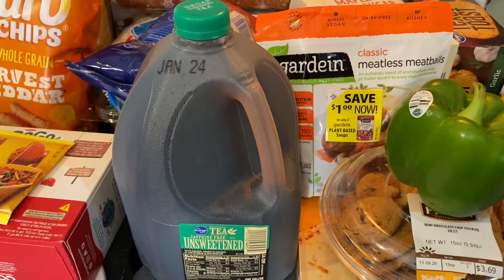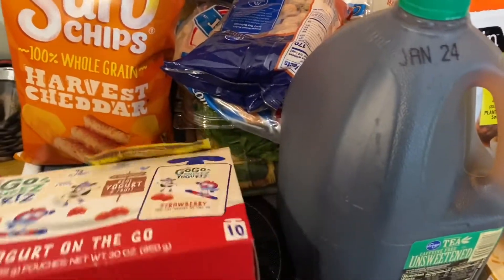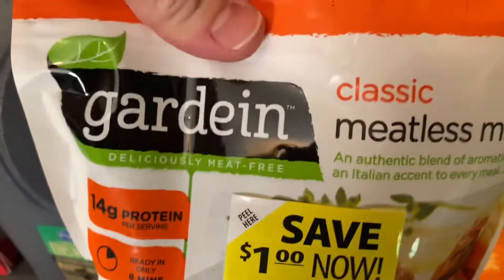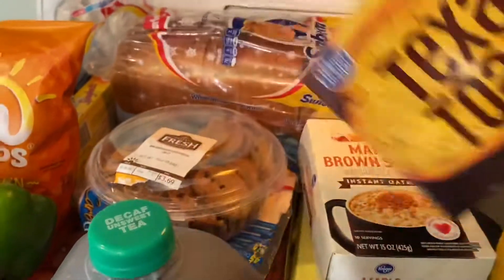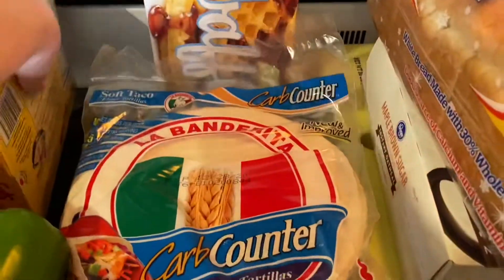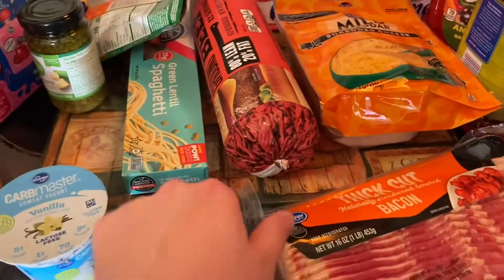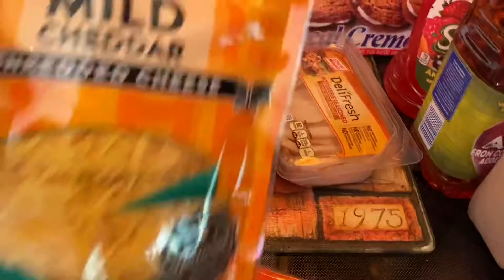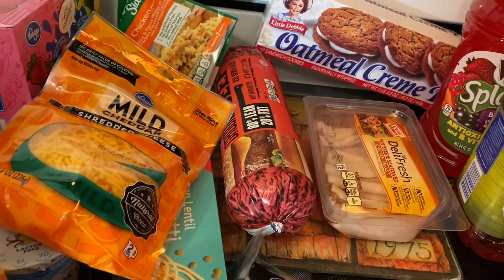Weekly Grocery Haul Family of 4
Hello, thanks for stopping by! Today I am showing you my weekly grocery haul for my family of 4. This haul is from Kroger. I hope you enjoyed this video.

My Etsy store: